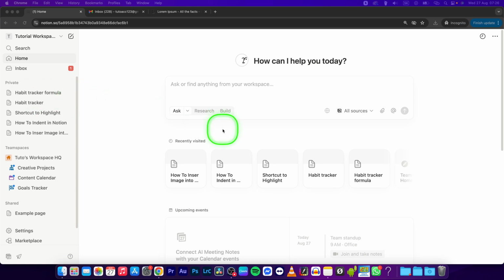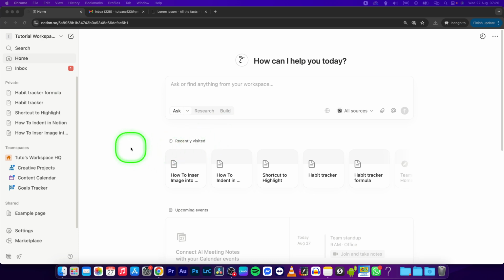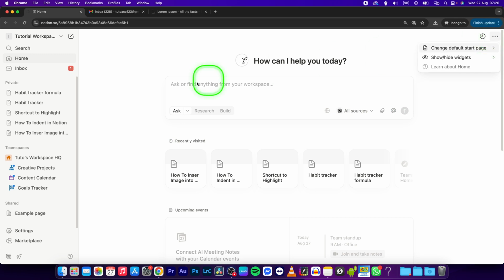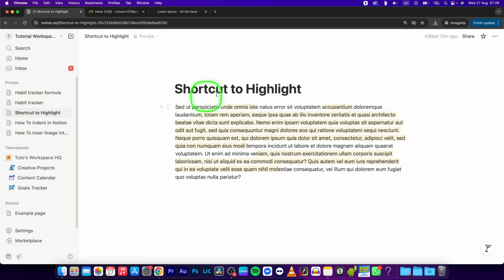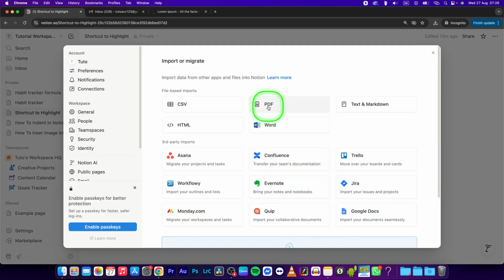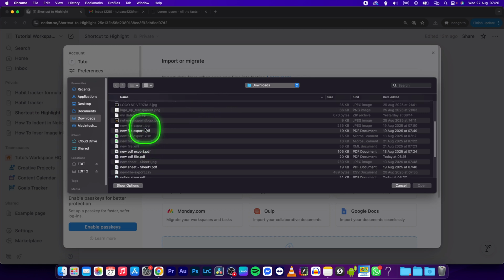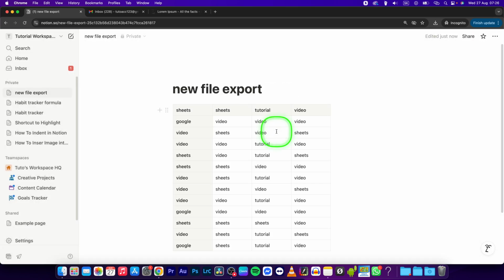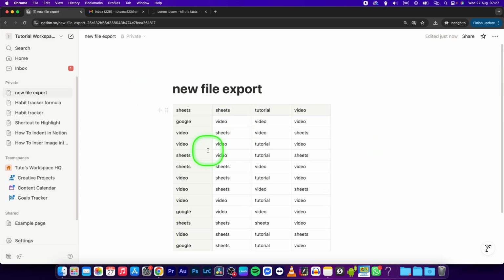How To Import PDF in Notion | Add PDF | Notion Tutorial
Notion import PDF tutorial
How to import PDF in Notion
Notion PDF import guide
Add PDF file step-by-step in Notion
Notion import document tutorial
Attach PDF inside Notion workspace
Notion PDF storage explained
Notion import options for PDFs
Embed imported PDFs in Notion
PDF in Notion tutorial